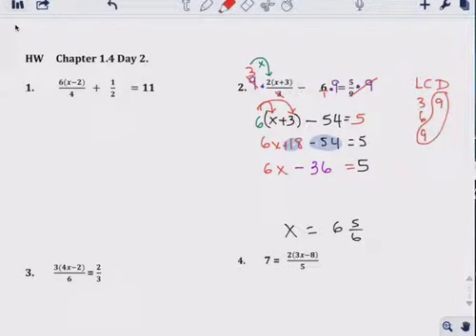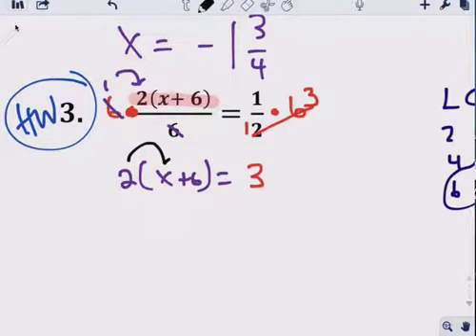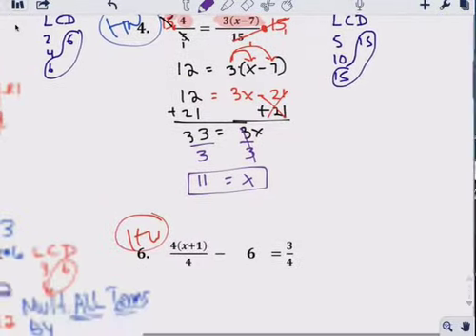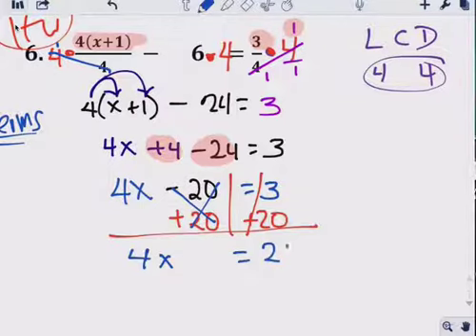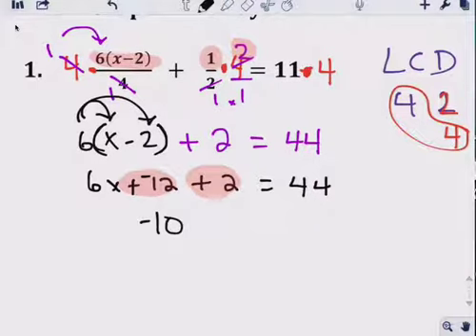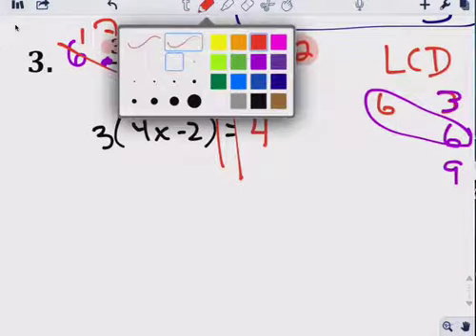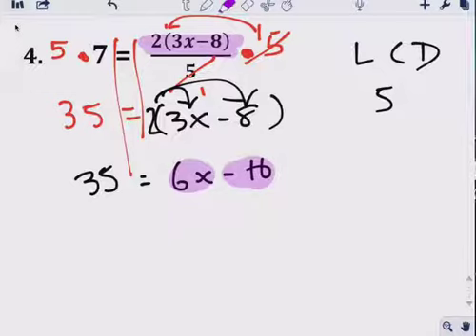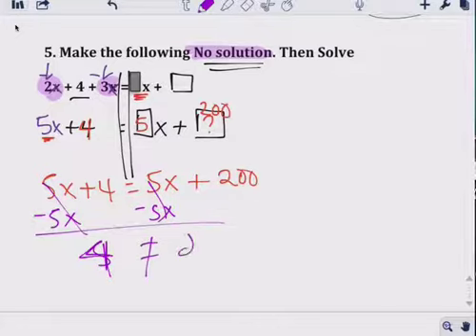HW Ch 1 4 Day 2 R